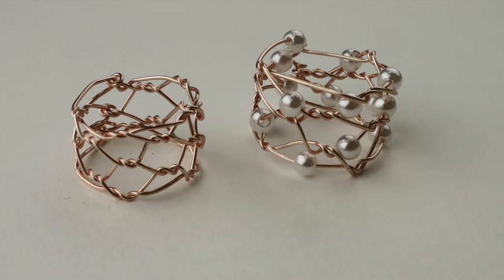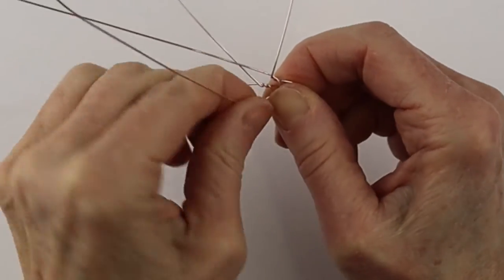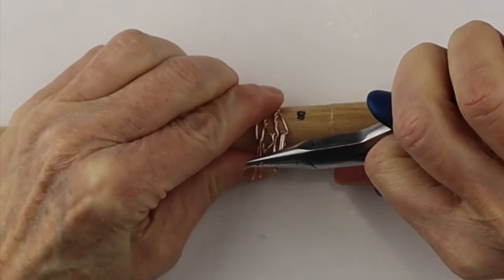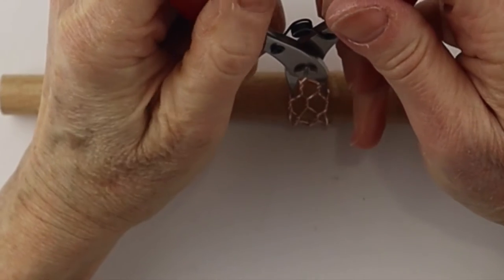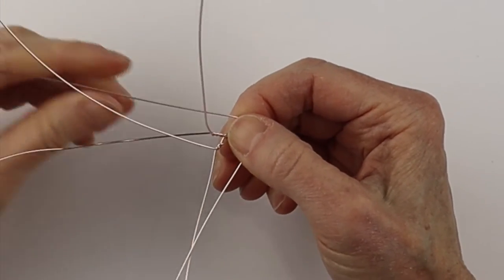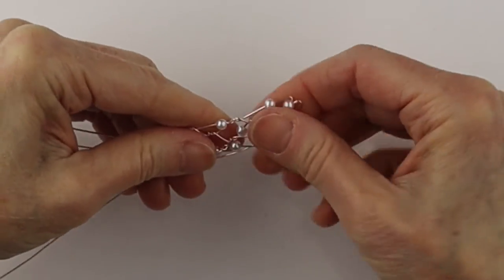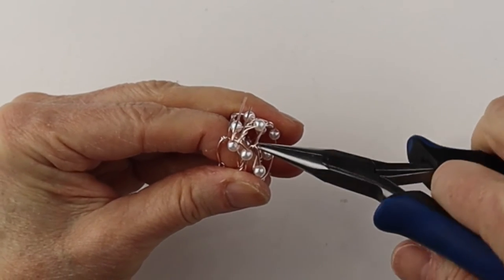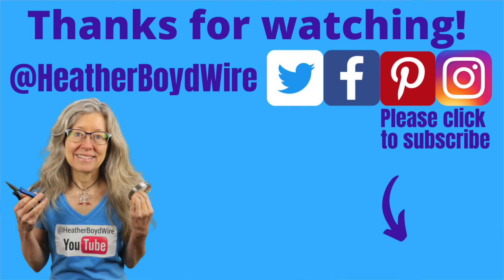Wire Basket Weave Ring Jewelry Making Tutorial